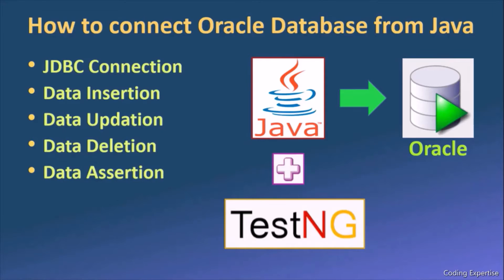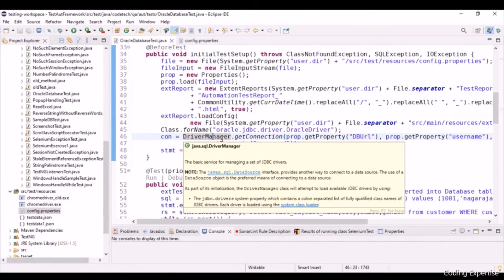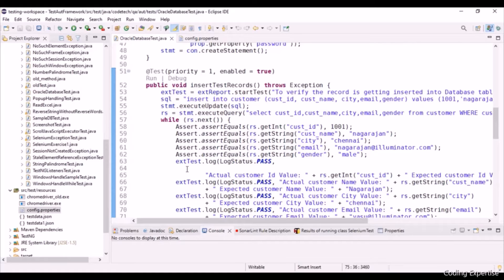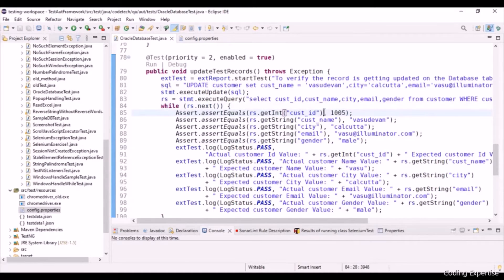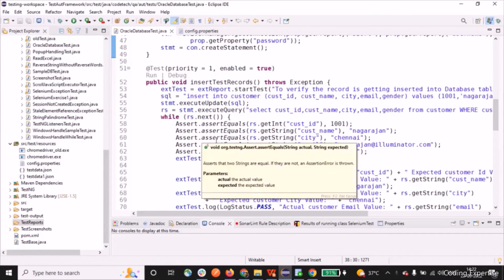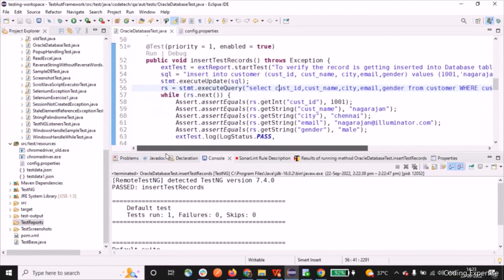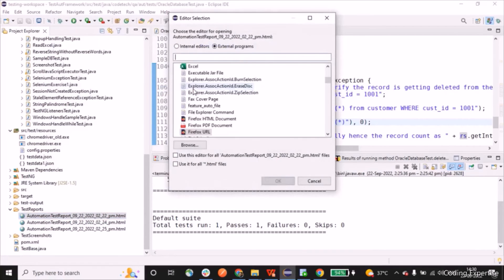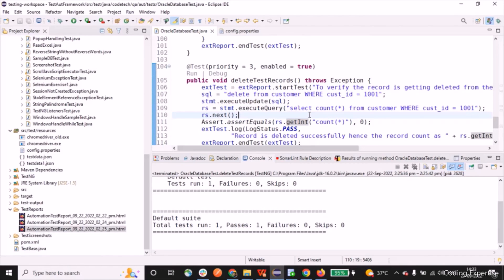How to connect Oracle Database using Java?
This video explains How to connect Oracle Database using Java. It
describes the JDBC Connection, Data Insertion, Data Updation, Data Deletion, and Data Assertion